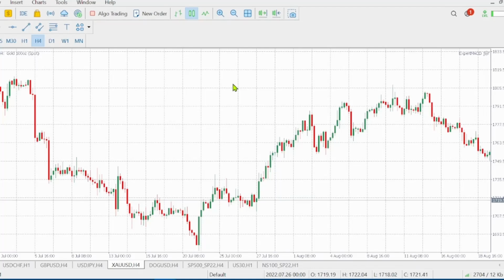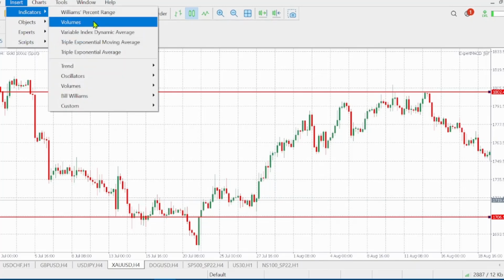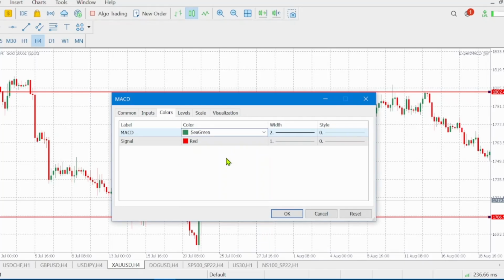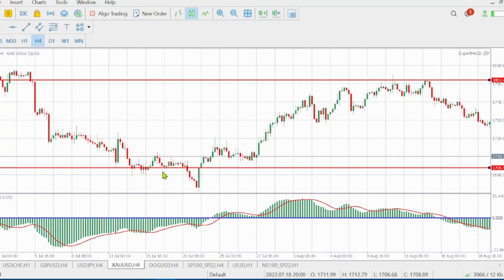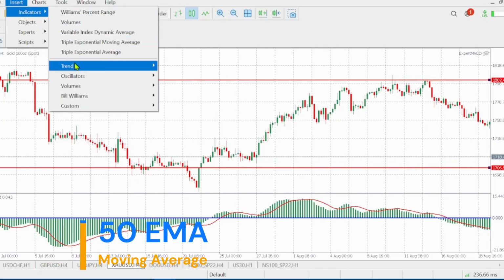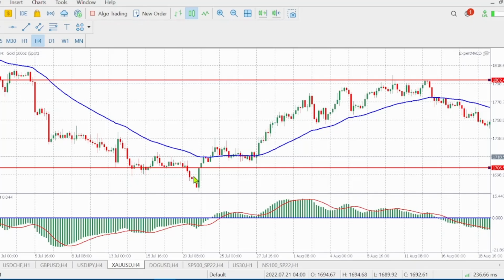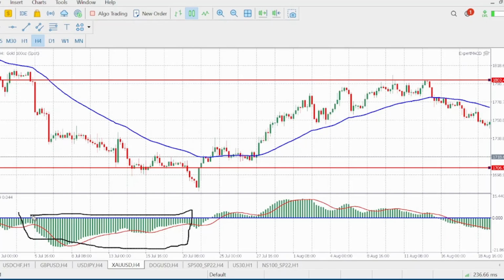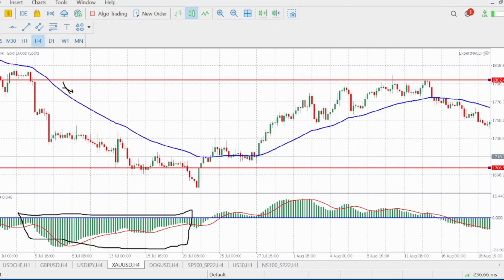Unlock Forex Mastery: Strategies for Winning Trades! | Trade Savvy Forex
Welcome to Trade Savvy Forex, your ultimate resource for mastering the Forex market! Our mission is to empower traders of all skill levels with the knowledge, strategies, and tools necessary to navigate the complexities of currency trading confidently.

At Trade Savvy Forex, you can expect:

Comprehensive Tutorials: Dive deep into the world of Forex trading with detailed video guides covering everything from the basics of currency pairs to advanced trading strategies. Our step-by-step approach ensures you build a solid foundation.

Expert Market Analysis: Stay ahead of the curve with our regular market updates and analyses. We break down current trends, key economic indicators, and geopolitical events to help you make informed trading decisions.

Proven Trading Strategies: Discover effective trading strategies tailored for various market conditions. Whether you prefer scalping, day trading, or swing trading, we provide actionable insights to enhance your trading performance.

Live Trading Sessions: Join us for live trading sessions where we apply our strategies in real time. Watch as we analyze the market, execute trades, and discuss our thought processes, giving you a behind-the-scenes look at professional trading.

Risk Management Techniques: Learn the essential principles of risk management to protect your capital. We discuss position sizing, stop-loss orders, and psychological resilience to help you navigate the emotional challenges of trading.

Community Engagement: Connect with a vibrant community of traders. Share your experiences, ask questions, and collaborate with like-minded individuals who are passionate about Forex trading.

Interviews with Industry Experts: Gain insights from seasoned traders and market professionals. Our interviews cover a wide range of topics, from trading psychology to market predictions, providing you with valuable perspectives.